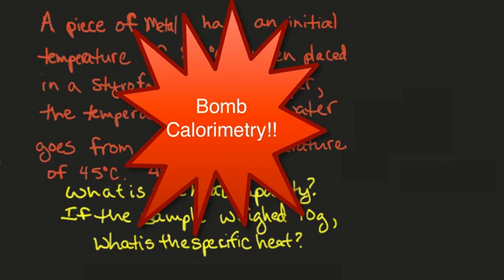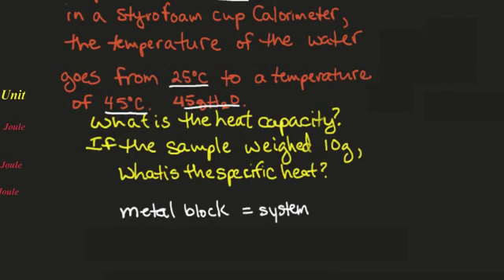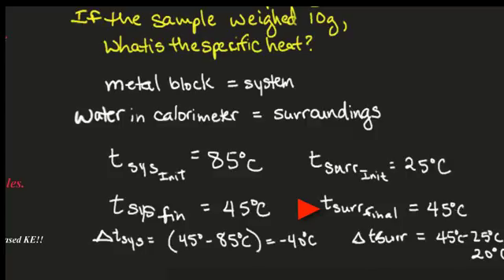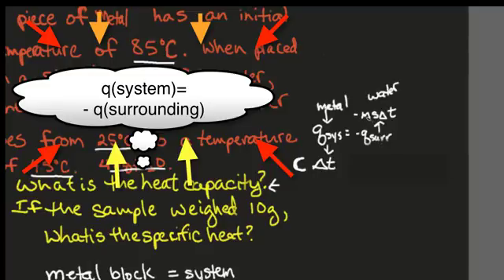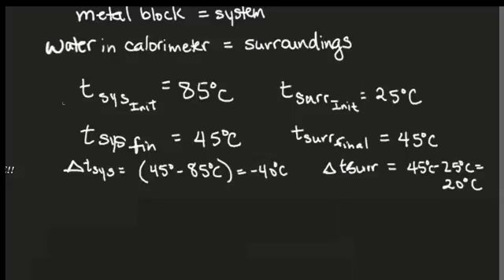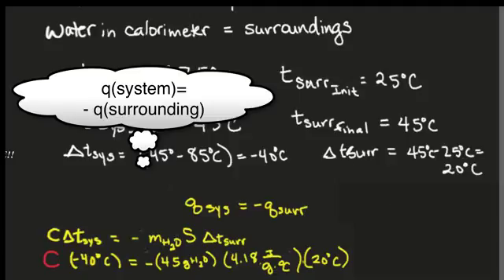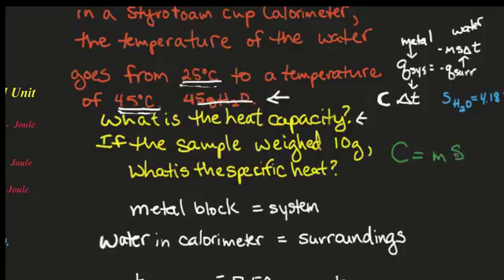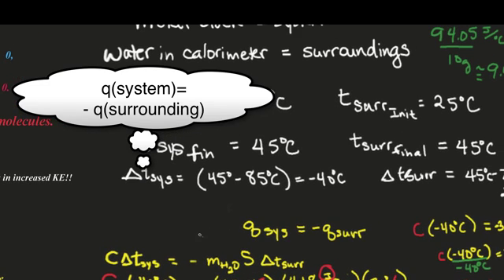[Chemistry][Chem I]-Bomb Calorimetry-Intermediate Example Video